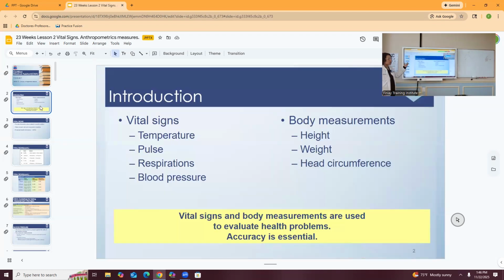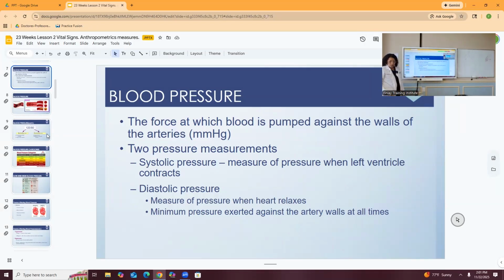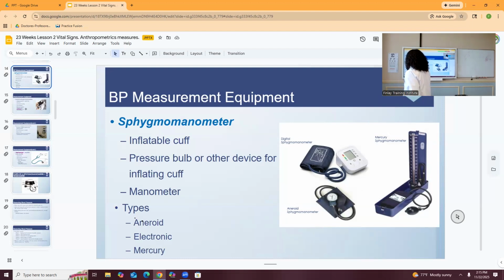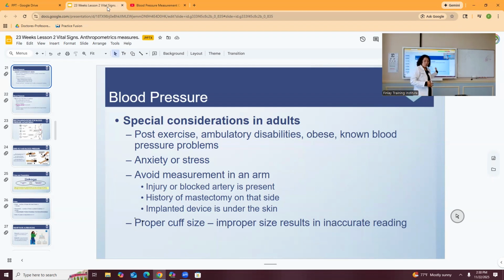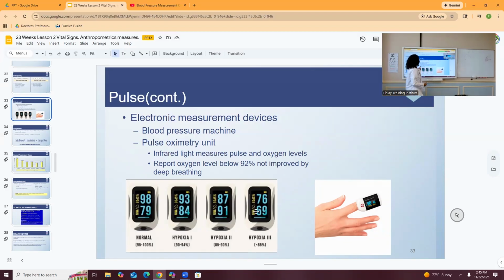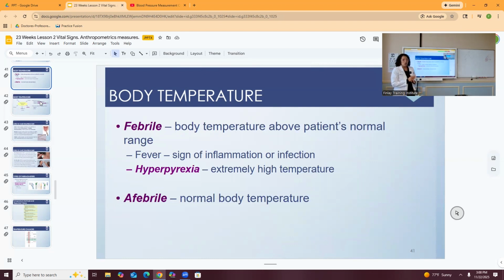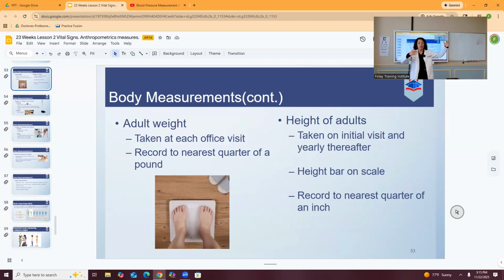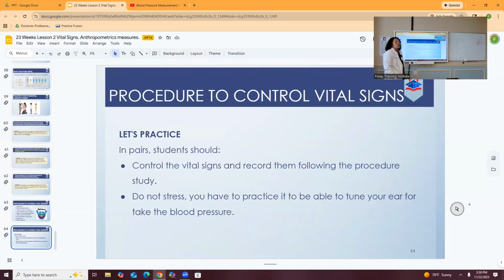CMA2_Lesson 2 EN_Dra Andrea